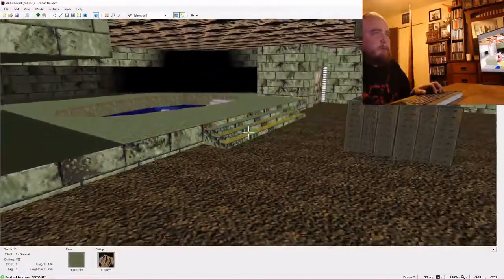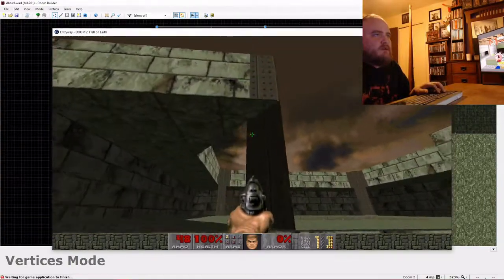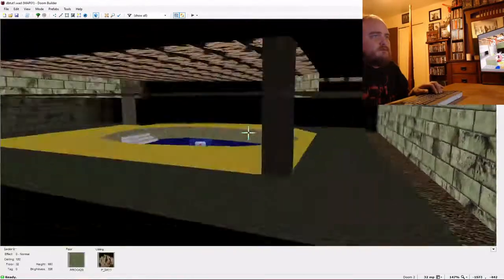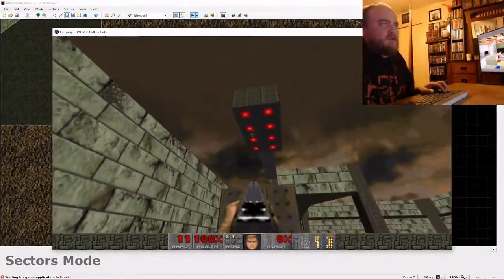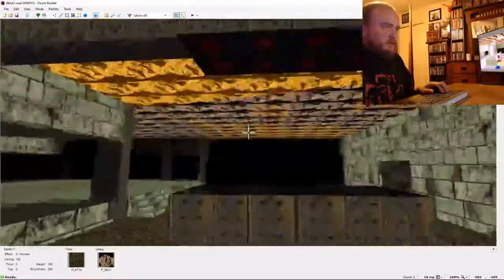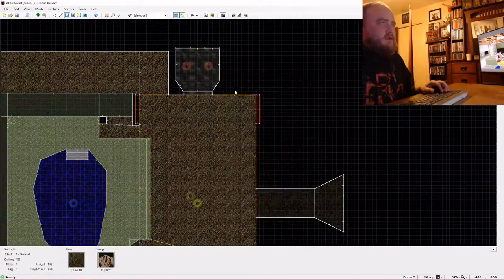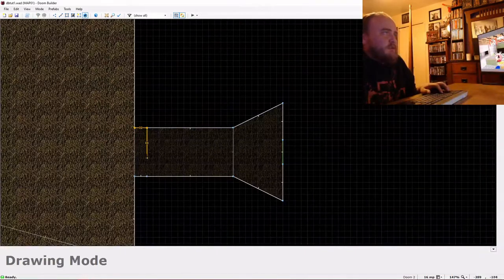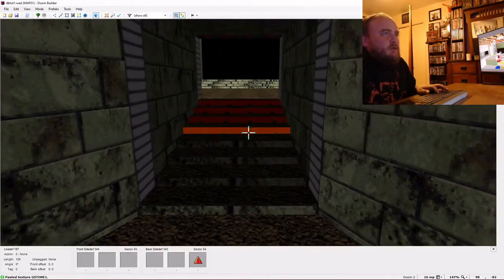Doom Builder Tutorial #3 - Basic Detailing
Do you want to learn how to make your own maps in Doom Builder? Look no further!
Part 3 is here! In this one we'll focus on basic detailing. Little things that can make your map "pop" and stand out amongst the endless sea of other doom maps!

SAVE THE MAP WE WORK ON! (we'll use it throughout the tutorials!)

What's in the tutorial?
0:00 "Little things that make your map pop!" Intro
0:35 Refreshing ourselves with the map
1:11 Expanding the courtyard
1:58 PAY ATTENTION HERE! (Notes in video!)
2:28 Our first pillars!
6:53 Creating a "pass thru"
9:23 Expanding the map
13:10 More expanding
15:10 More pillars!
17:28 Lets support our floating lights!
18:32 Drawing a platform
20:18 Drawing support
20:48 Our textures are OFF!
21:10 Drawing support again
23:15 Adjusting lighting
23:52 Making the lights their own sector
24:35 Adding light effects
25:55 Our switch is broken!
26:53 More light effects!
27:55 I broke the map!
28:29 Fixing it!
29:15 Adding lights to the hallway
33:47 Adding stairs to the hallway
35:04 Testing map, The End

Let me know if there's a specific topic related to Doom Builder/modding that you'd like me to cover!